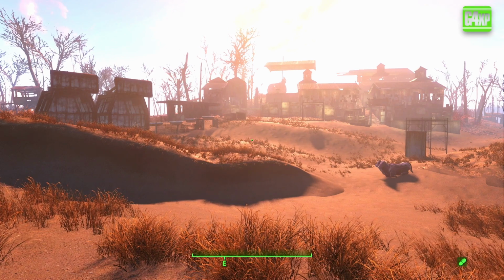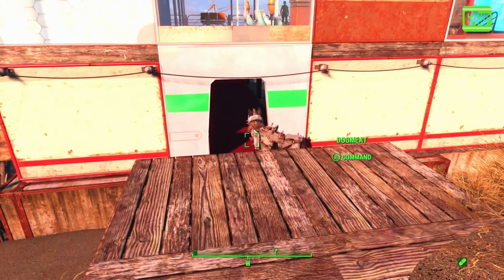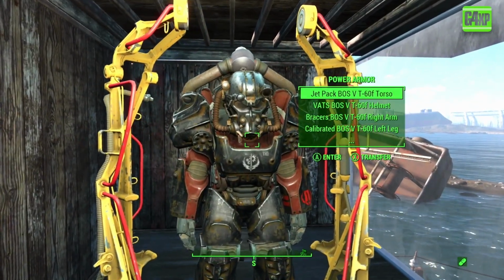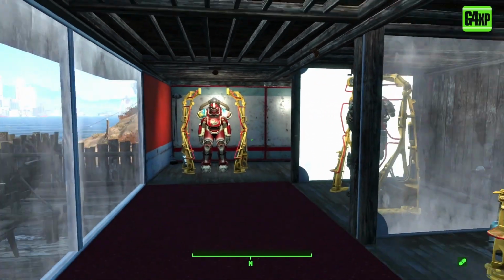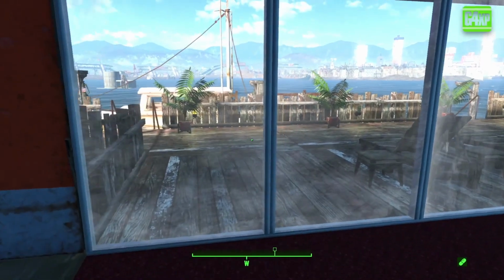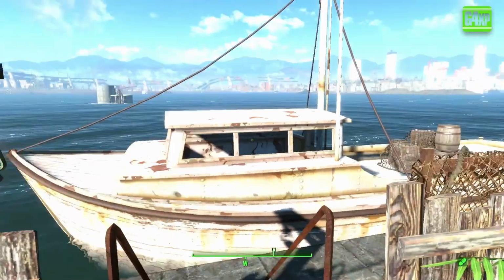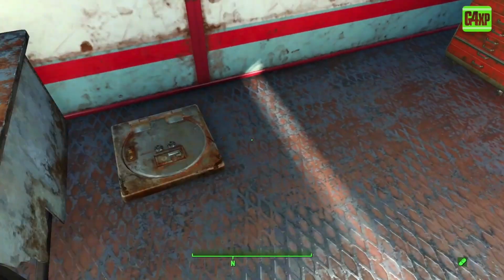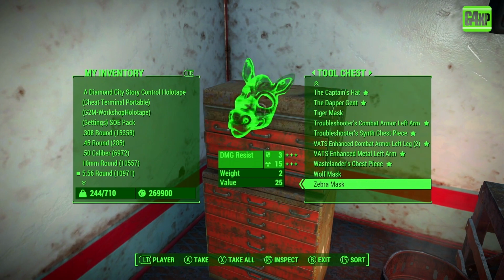FALLOUT 4 | PLAYER HOME CHALLENGE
Having a place to retreat to after a long day of questing is essential. Also some where to store many of the collectibles you find in the game .

Here is one of my first player homes I built in Fallout 4

Gaming 4 XP has over 2500 + hours in Fallout 4 and various other Bethesda games.